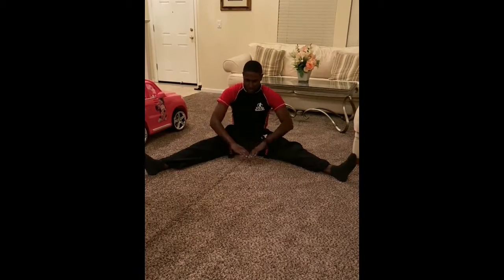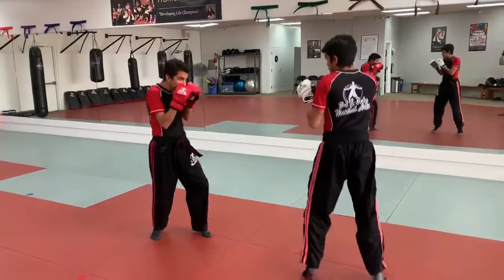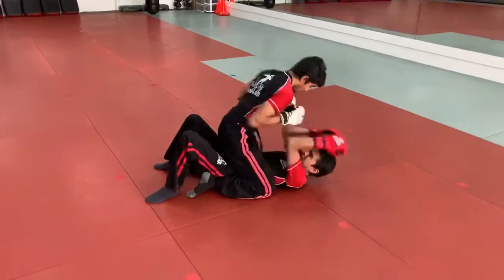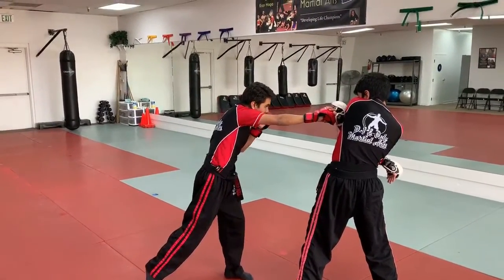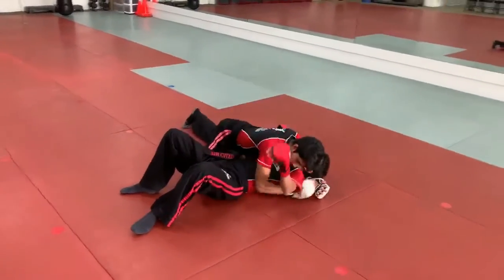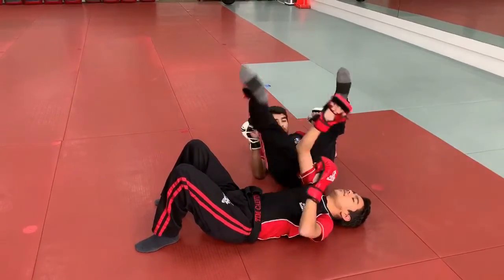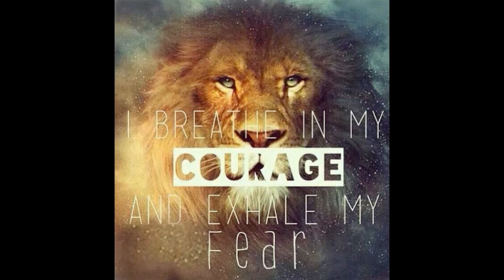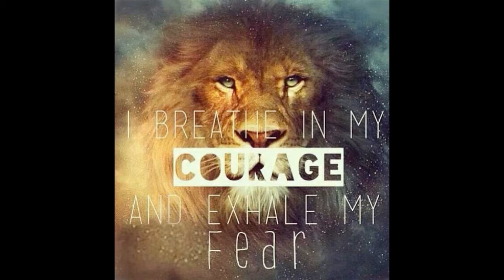Senior March Lesson Plan Red Tip 1